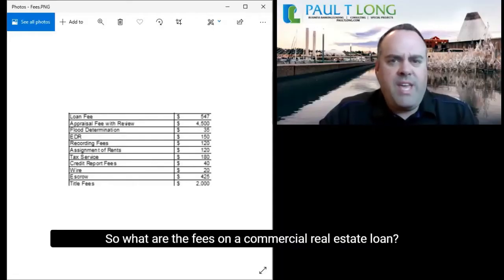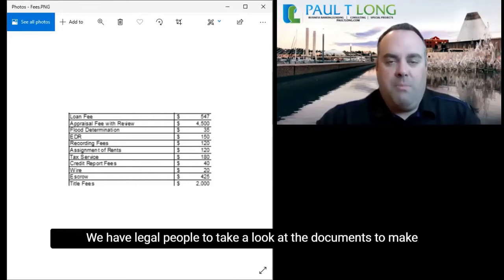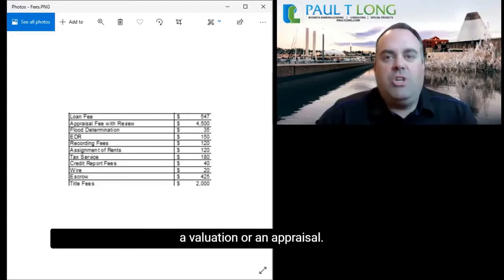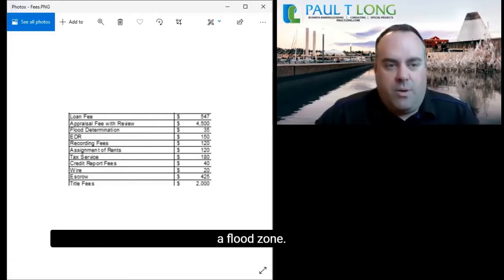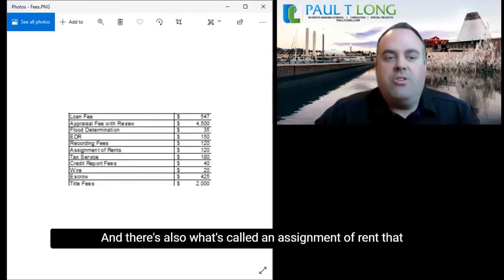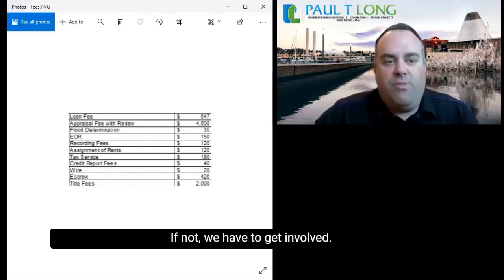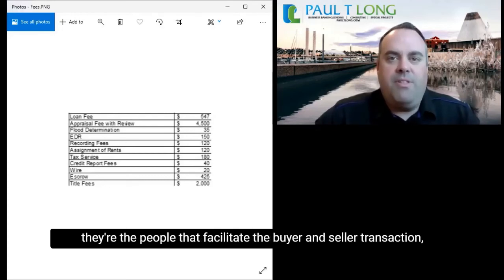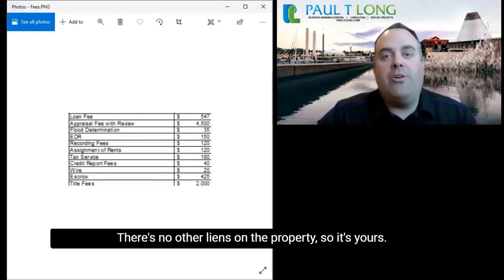What are typical closing costs and fees for a commercial real estate loan?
In this video Paul Long, Trusted Business Lender for the South Sound (WA) will discuss typical closing costs and fees for a commercial real estate loan.

Paul Long is Trusted Business Lender for the South Sound (WA) Paul has been in banking for over 20 years. Paul has built multiple banks small business banking divisions, recently creating an SBA division, written countless published articles about small business banking/lending and has funded more business loans than he can count over this career. Paul thrives on being Open, Approachable, Transparent and Credible.